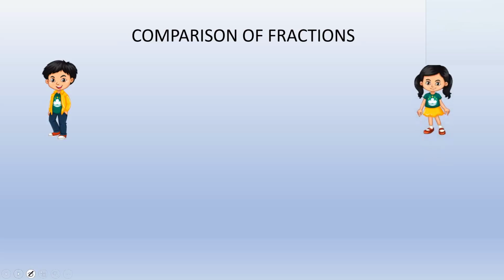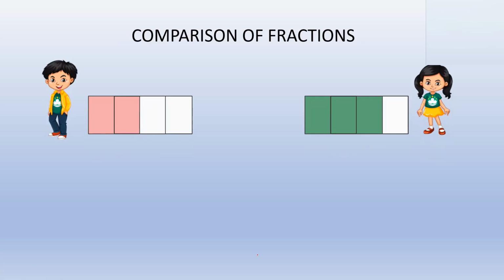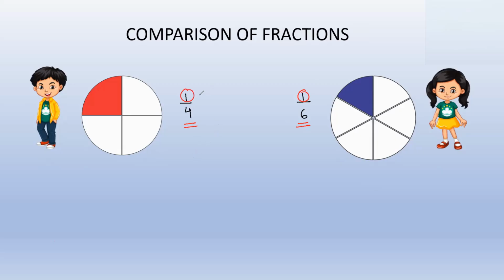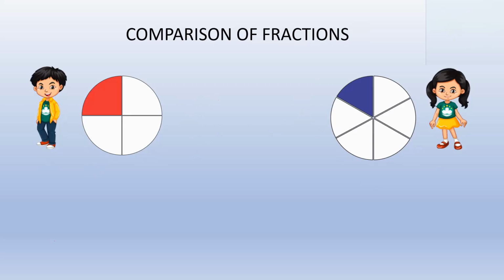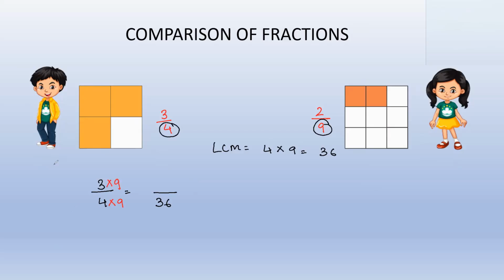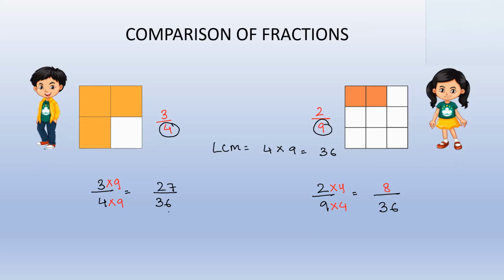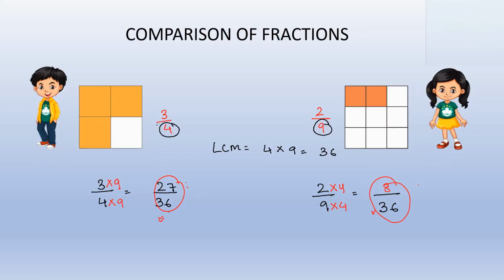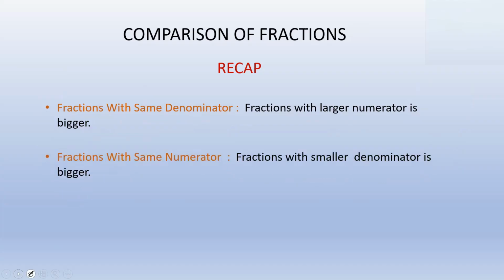How to Compare Fractions | Same & Different Denominators Explained | MatheMagic by Varuna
“Fractions can be tricky, but comparing them doesn’t have to be! 🍰
In this video, you will learn 3 simple methods to compare fractions:
1️⃣ Fractions with the same denominator
2️⃣ Fractions with the same numerator
3️⃣ Fractions with different numerators and denominators

Through clear visuals and easy steps, this video makes fraction comparison fun and simple for students of Grades 5–8. Perfect for revising before exams or learning the basics of fractions!

📚 Watch till the end for examples and tricks that will make comparing fractions super easy.